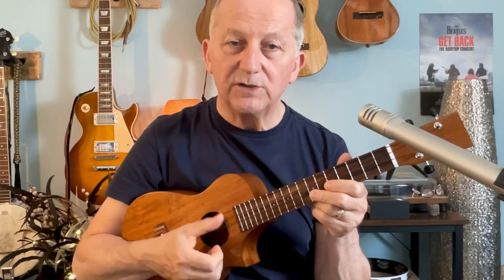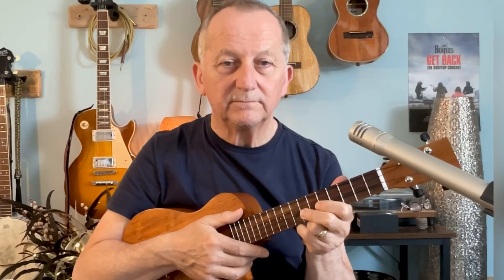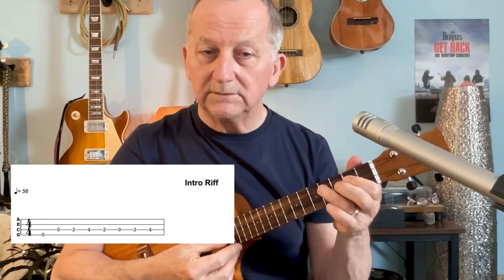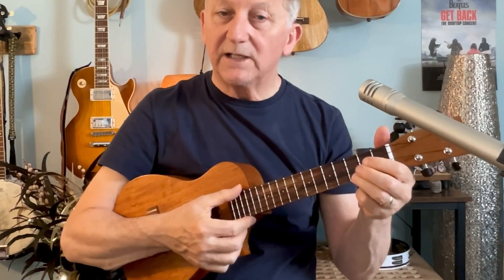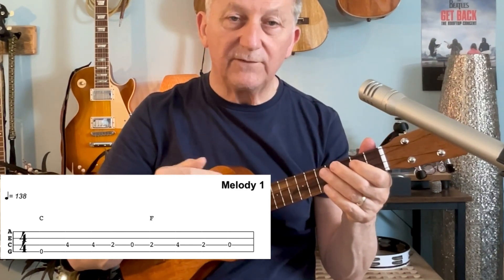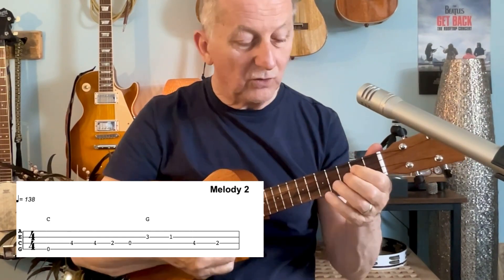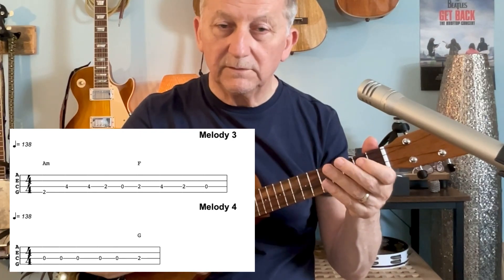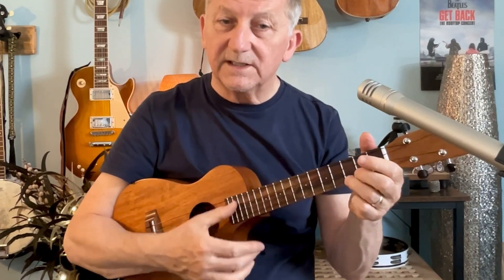Friday I'm in Love - Ukulele Cover (The Cure)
How to play Friday I'm in love by The Cure on a low G Tenor Ukulele. Tutorial and lesson by Robert Smith, that's me not the bloke with the big hair and I'm older than him so the name is mine LOL

Learn the intricate introduction riff to the song and how to play on the Ukulele

In this tutorial video, I teach you how to play "Friday I'm in Love" by The Cure on the ukulele. The video begins with an introduction to the song and its key, highlighting that the tutorial will focus on playing it on the ukulele.

The song has been transposed to the key of C to facilitate easier playability on the ukulele. However, they mention that the original key is D and provide an alternative suggestion of using a capo on the second fret if desired. The main technique demonstrated in the video involves picking out the tune with the thumb on the ukulele, primarily using the bottom two strings.

Throughout the tutorial, I break down the song into different sections, guiding viewers through each part. The tabs on the screen are for easy reference and offer the option to download the tabs and a backing track via a link provided at the end of the video.

The video covers various segments of the song, including the intro that sets the mood before the band joins in. The host demonstrates the specific chord progressions and finger positions, providing tabs for each section. They emphasise the importance of practicing at a comfortable speed to eventually match the song's original tempo.

To ensure a comprehensive understanding, the host plays the complete song, incorporating all the previously taught sections. They also mention that the introductory part reappears throughout the song, adding to its melodic structure.